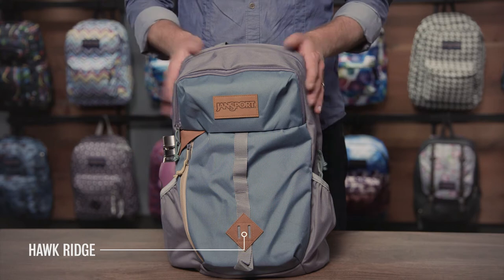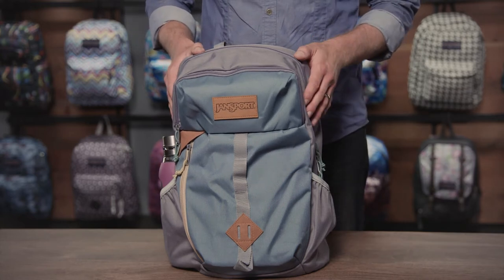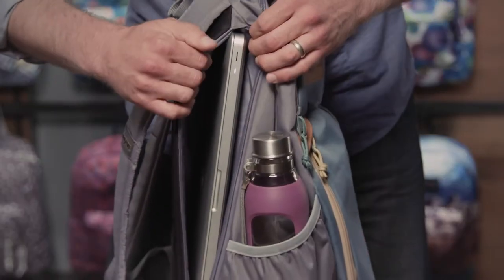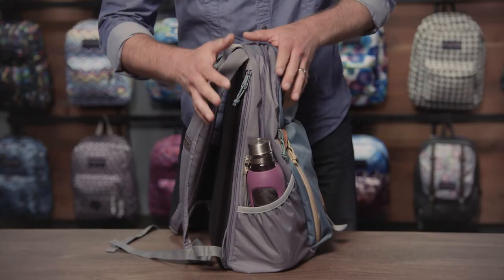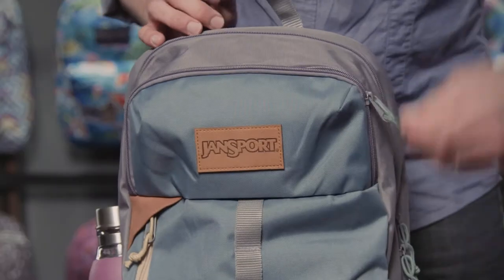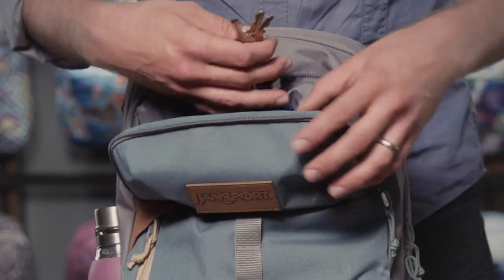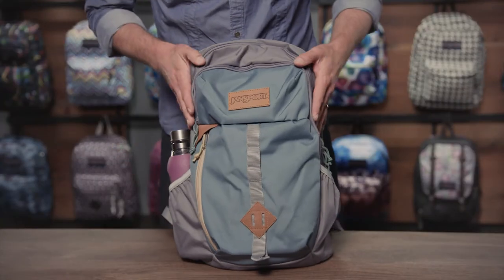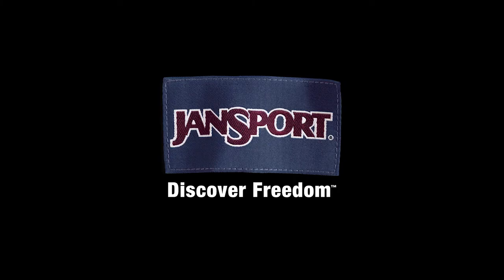JanSport Pack Review: Hawk Ridge Backpack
Hit the road, trail or path with the JanSport Hawk Ridge backpack featuring a laptop or hydration system pocket, large zippered stash pocket, front organizer pocket and twin water bottle pockets.